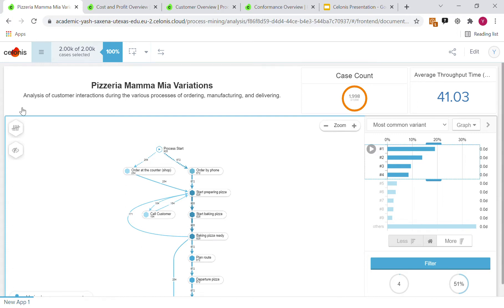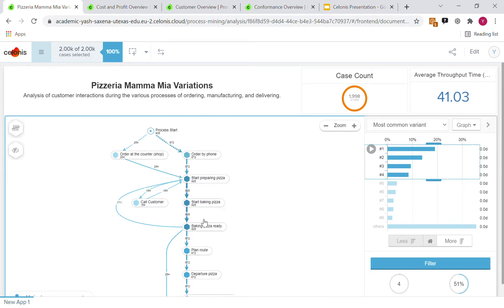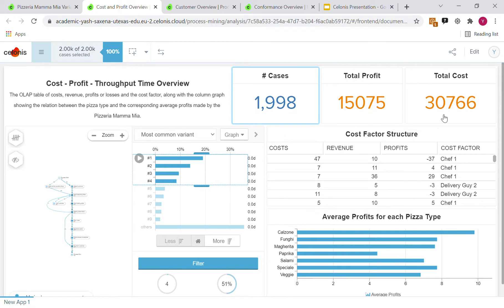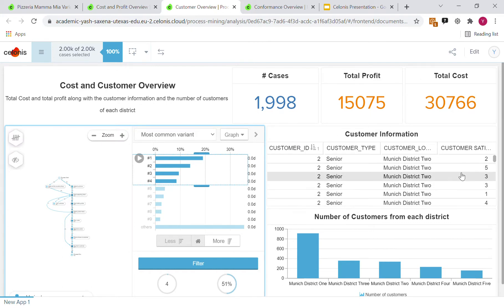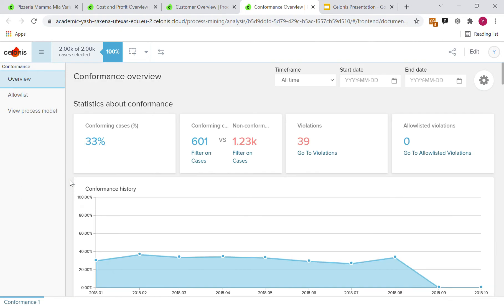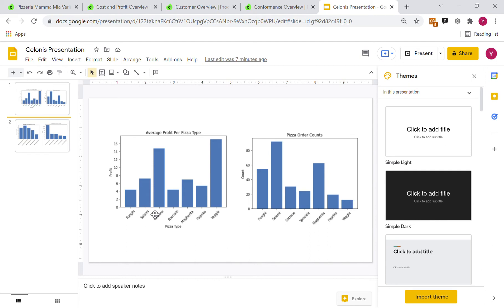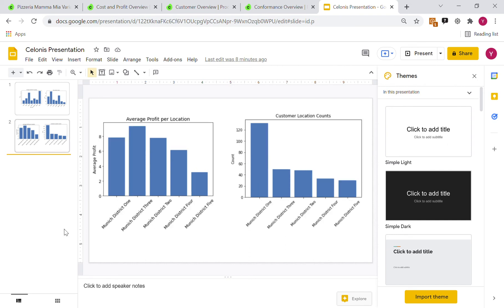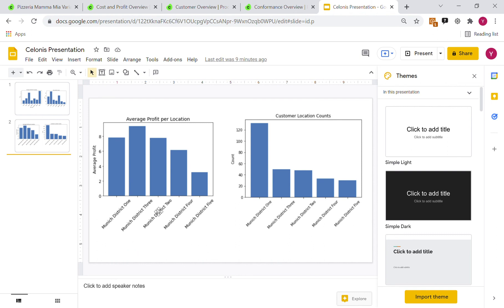Process Mining for Pizzeria Mamma Mia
Process Mining done for Pizzeria Mamma Mia to increase customer satisfaction for the pizza lovers in Munich districts using Celonis Process Mining Software and IPython Notebook.